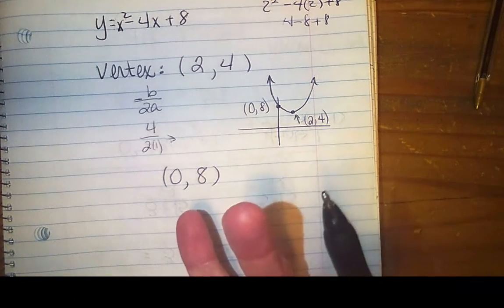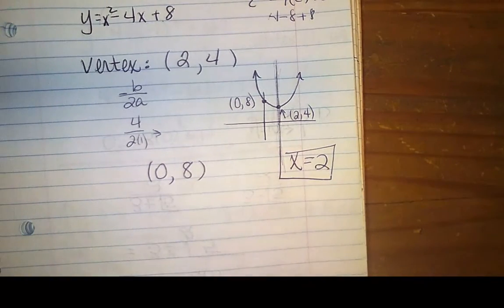1324 Section 3 4 Practice 2